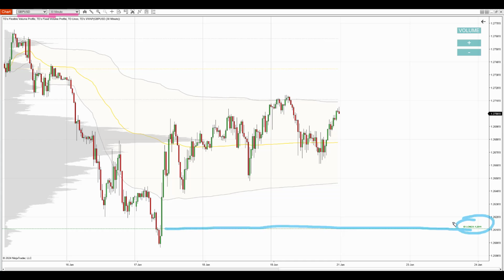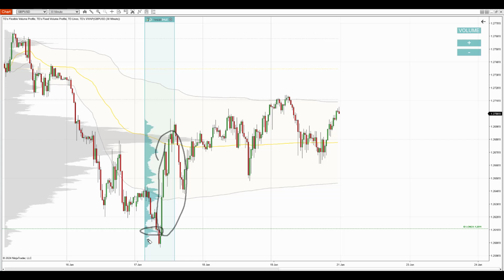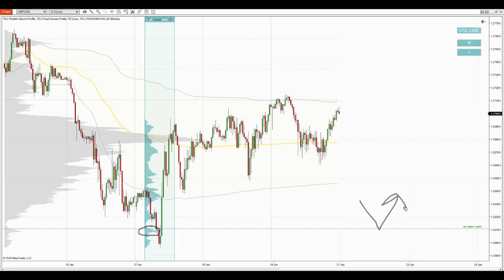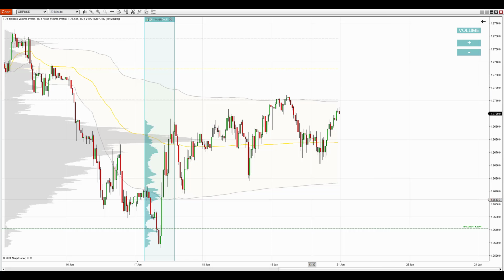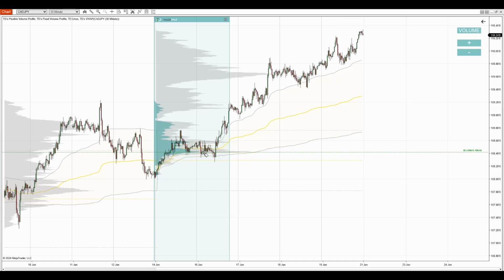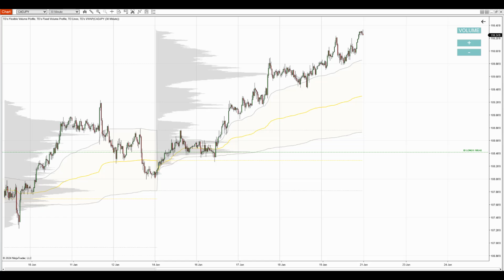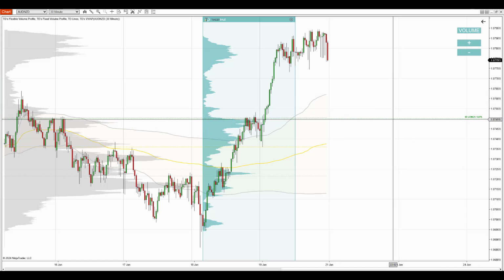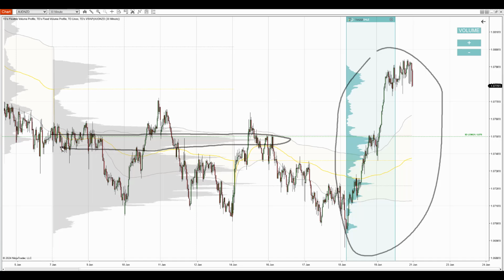Volume Profile Trading Ideas (22nd January 2024)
Introduction              (0:00)
GBP/USD     (0:15)
CAD/JPY     (3:15)
AUD/NZD     (5:13)
Further Education   (7:25)
TradingView Indicator Winners  (8:41)

Happy trading!
-Dale